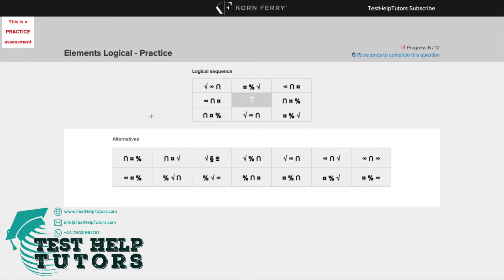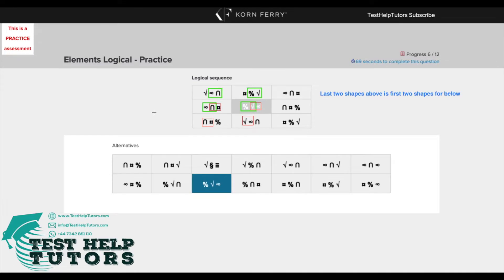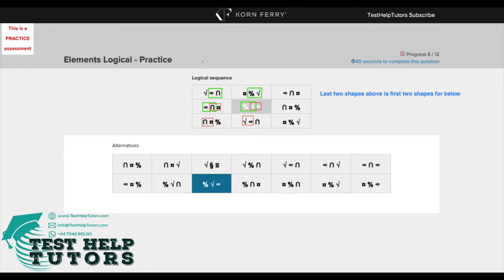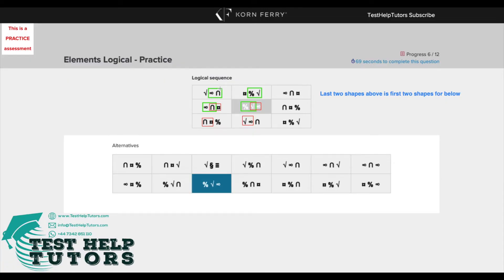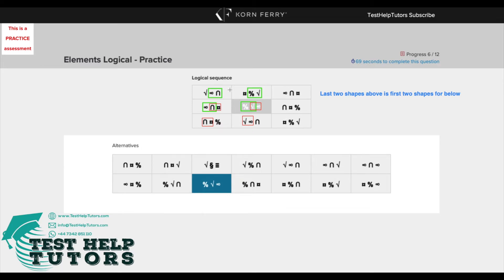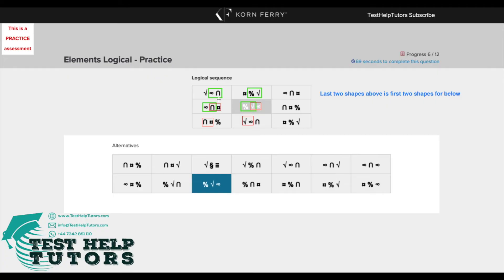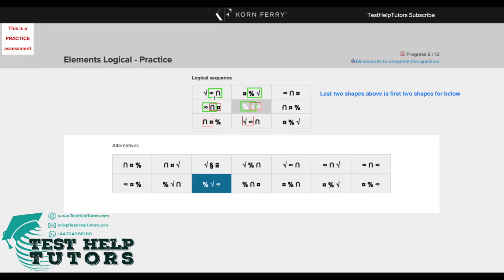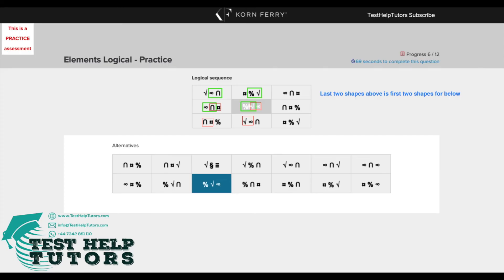TalentQ Korn Ferry Elements Logical Practise Question 6 - Non-Verbal Reasoning Psychometric Test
Explanations and answer to TalentQ Korn Ferry Elements Logical - Practise test question 6. Non-verbal reasoning psychometric test.